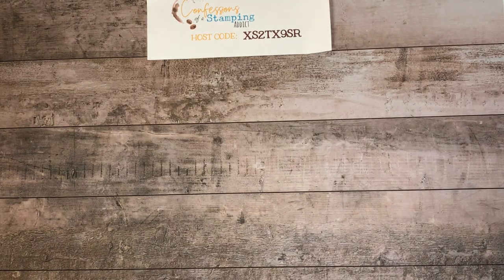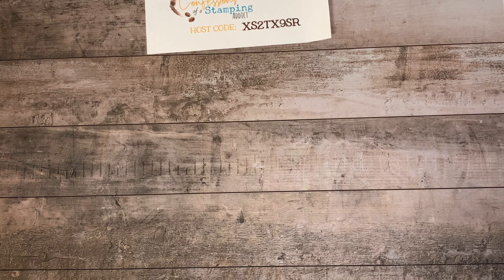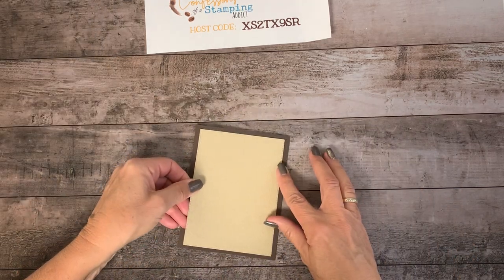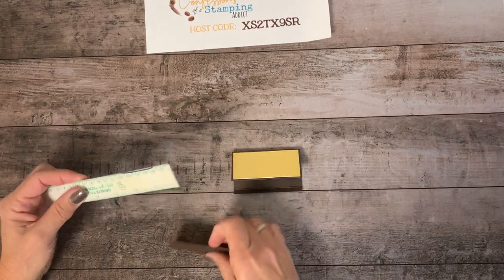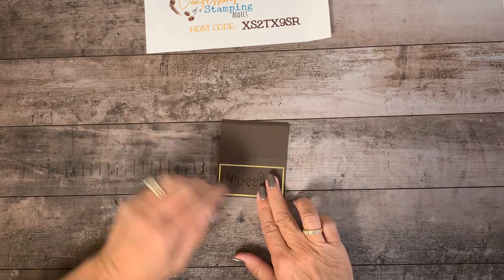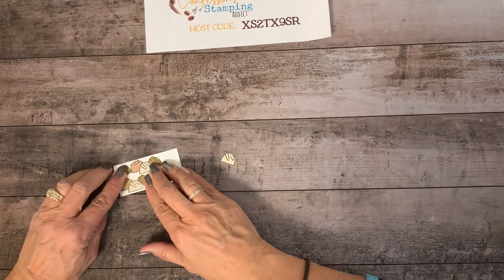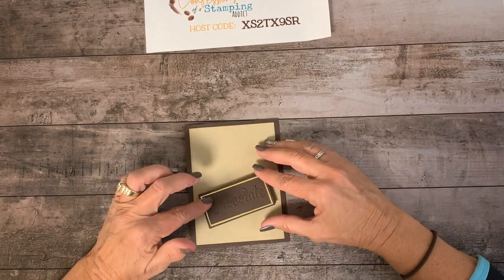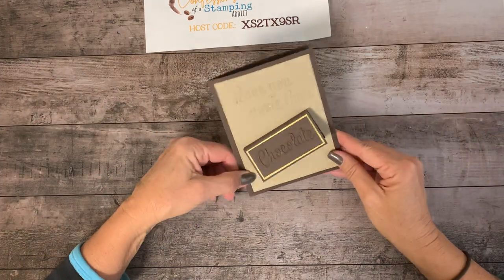Chocolate Bar Card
For all you chocolate lovers! Here's a card with a box of chocolates on top! This is a 3-D card but will live flat for easy mailing!